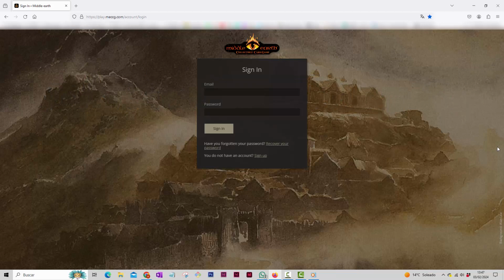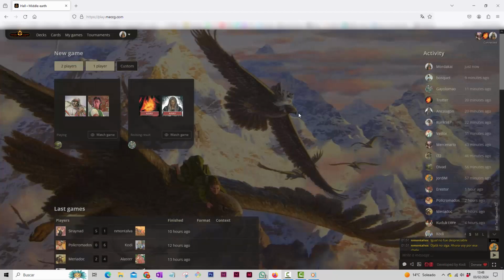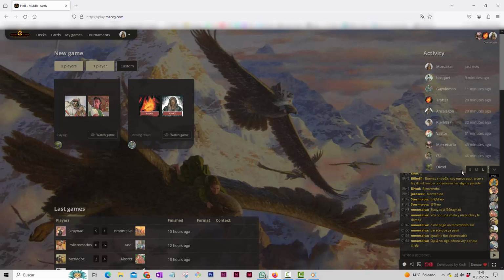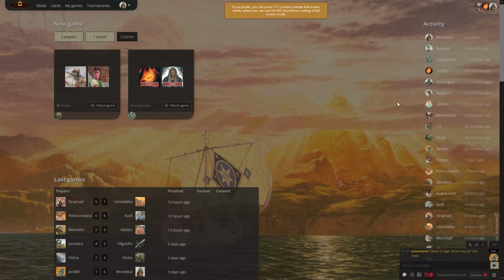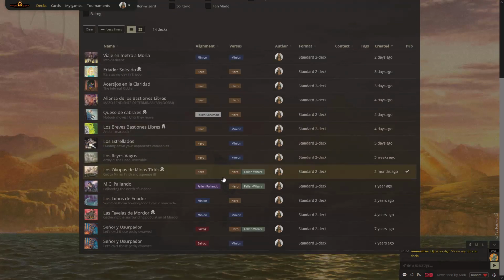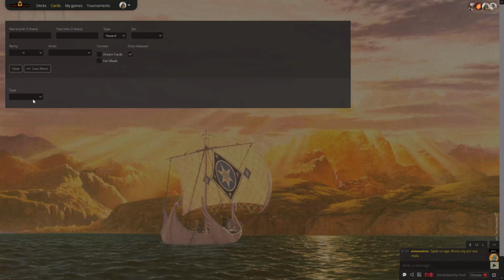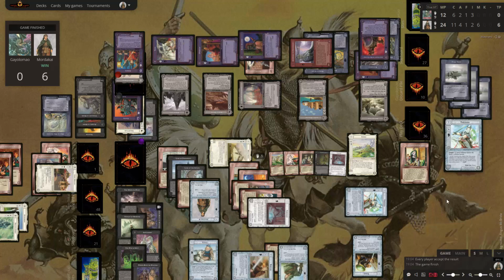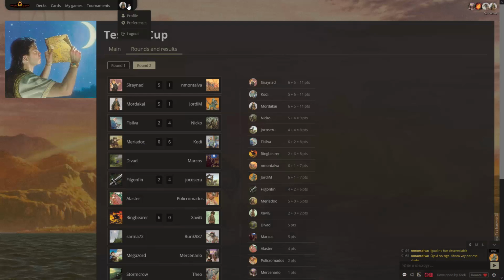Middle-earth - Introduction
This is the first video showing the online platform "Middle Earth", created for playing Middle Earth Collectible Cards Game (MECCG). We will review the basic sections of the platform, and how easy and intuitive is.
Two following videos will show how to build your decks and how to handle the playing interface itself.